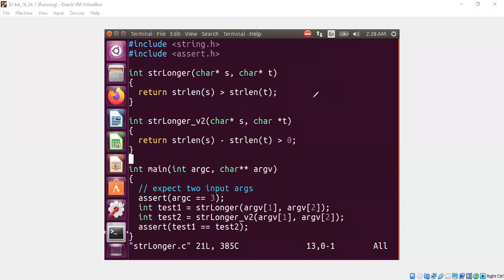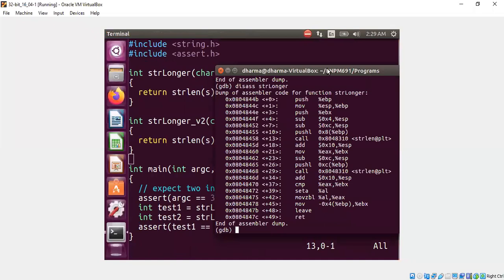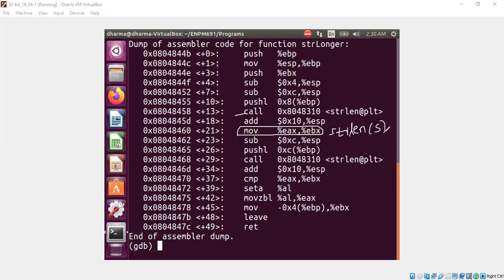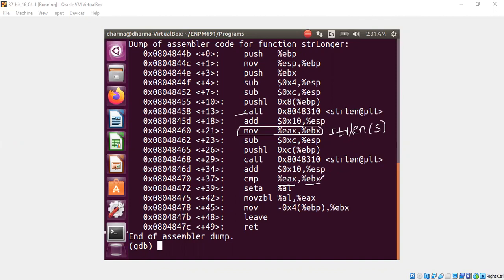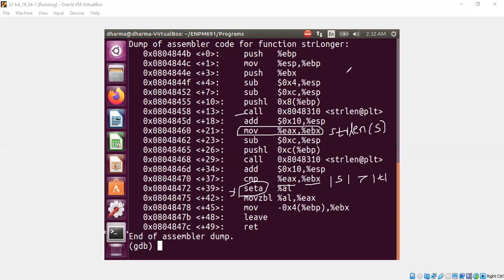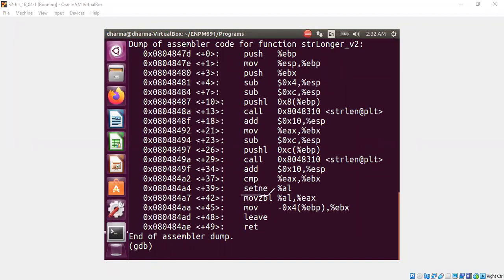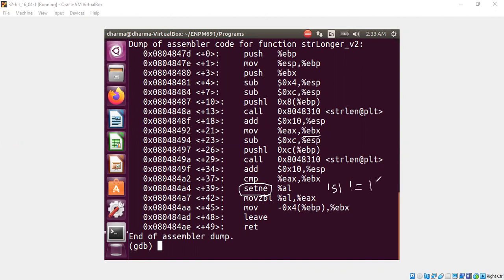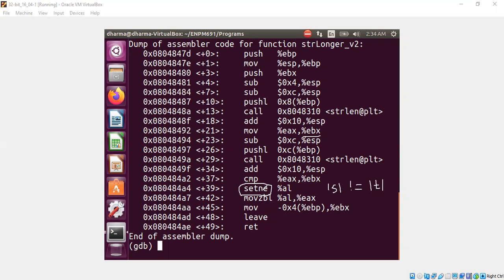Assembly code analysis of a buggy C code due to unsigned subtraction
In the previous segment, we saw two versions of a function to check whether the first string is longer than the second string. We investigate the root of the subtle bug at the assembly level.